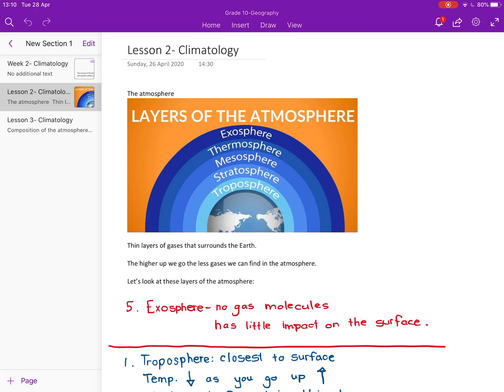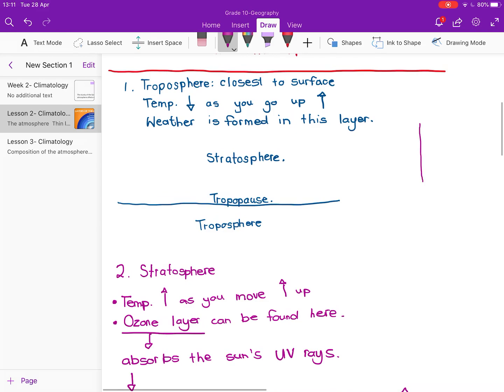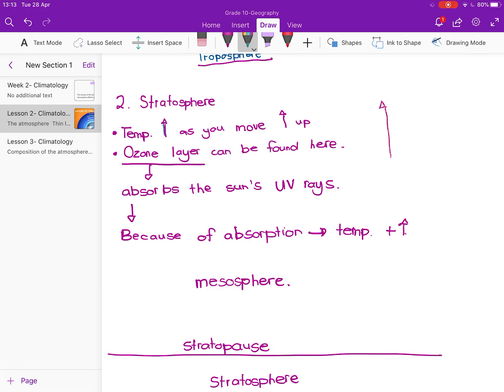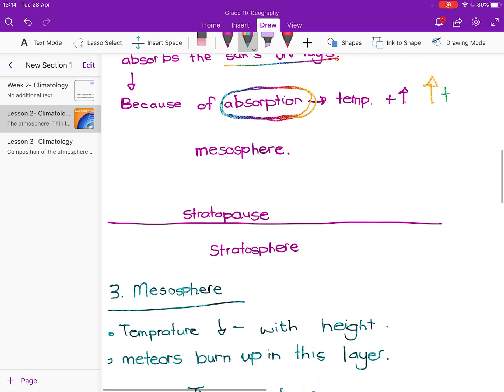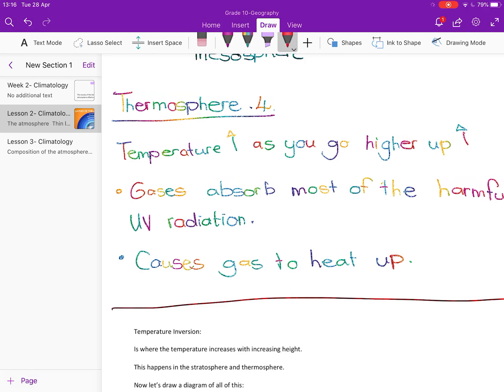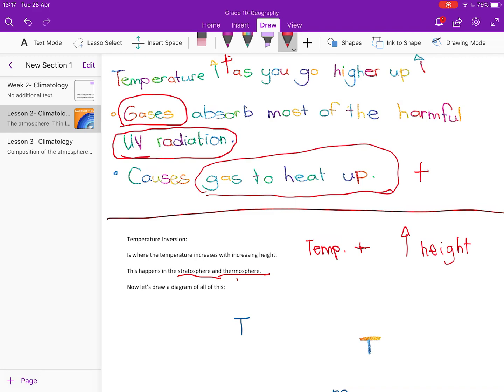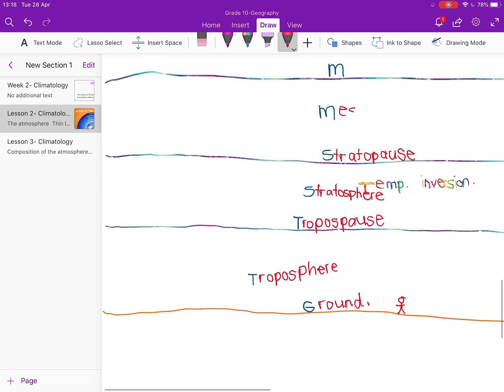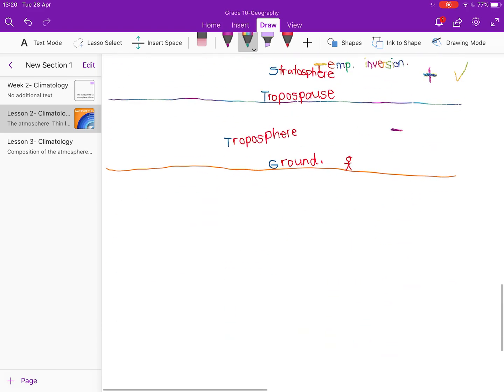Grade 10 Geography week 2 (lesson 2)